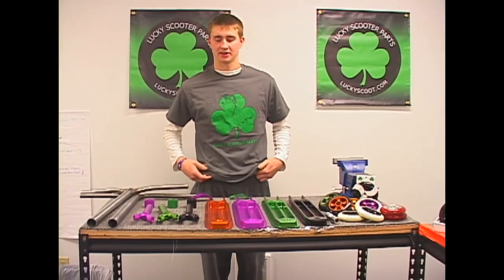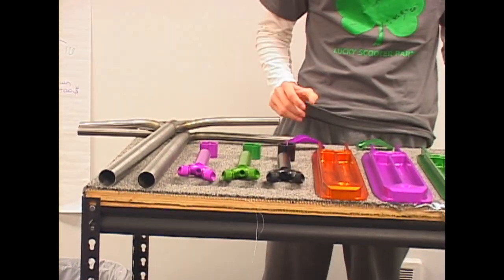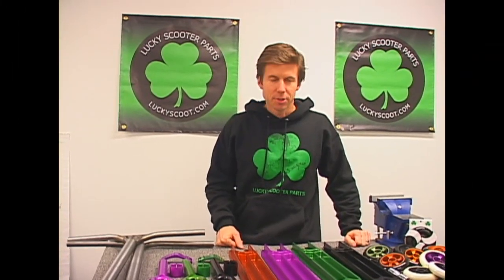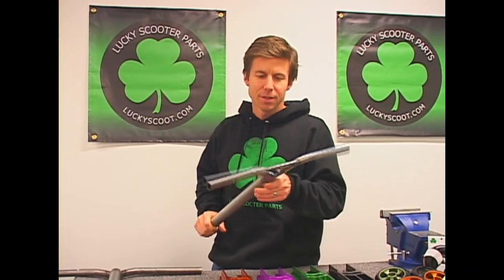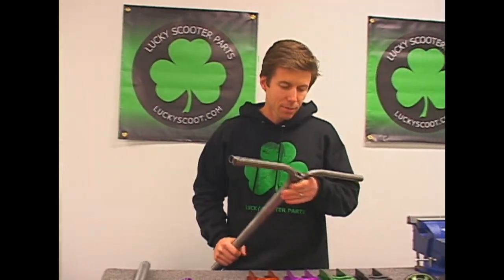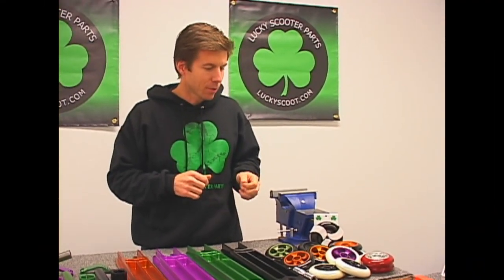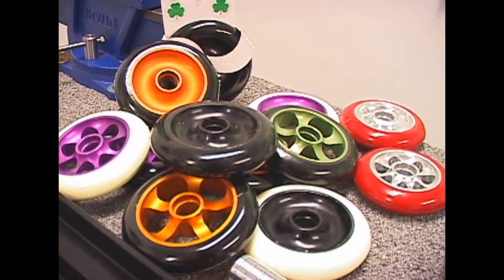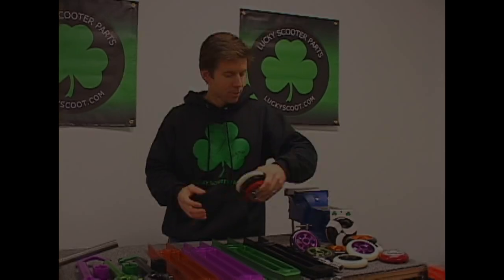Lucky Scooters Freestyle Scooter Parts Video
Just a video of some parts we have laying around in the warehouse. MORE PARTS AND COLORS TO COME : O